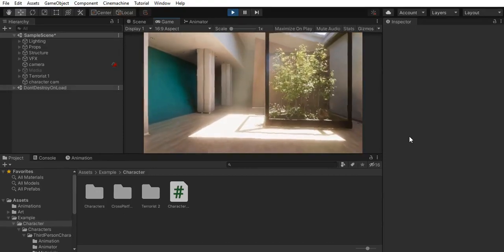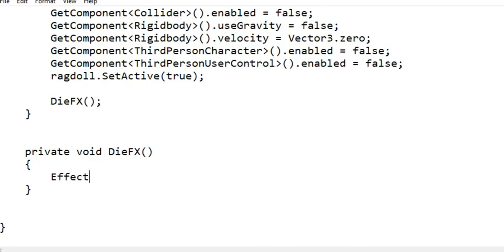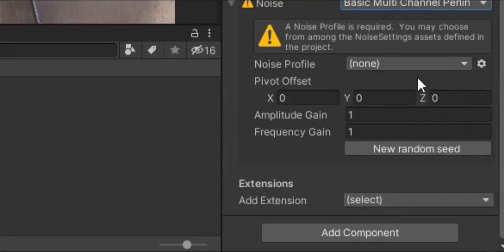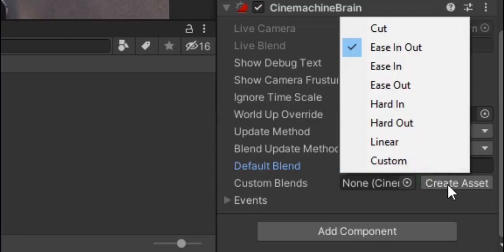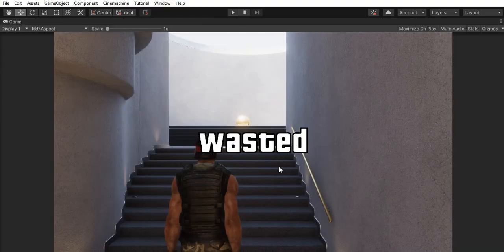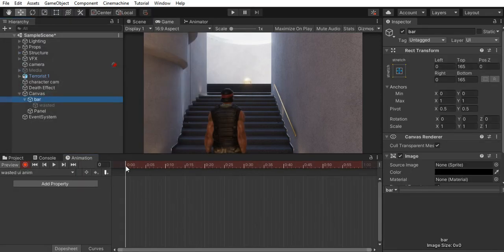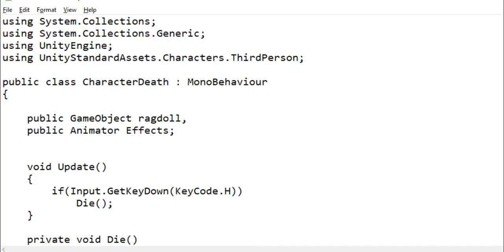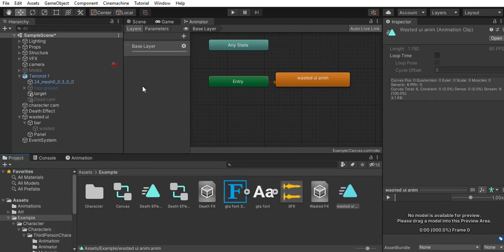GTA 5 Wasted Effect in Unity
I go over how to use Cinemachine and Volumes to replicate the GTA V wasted effect.